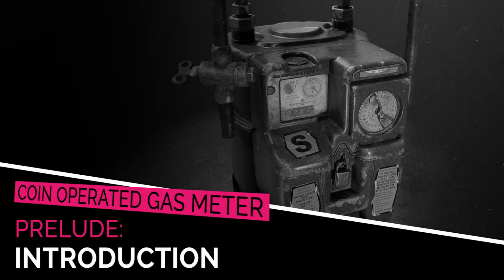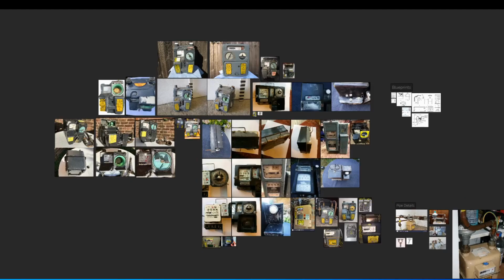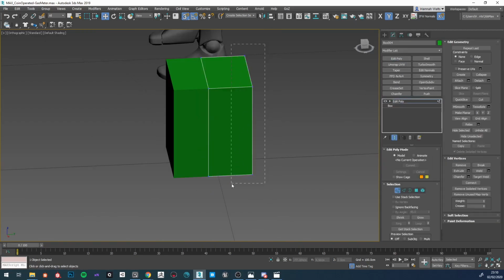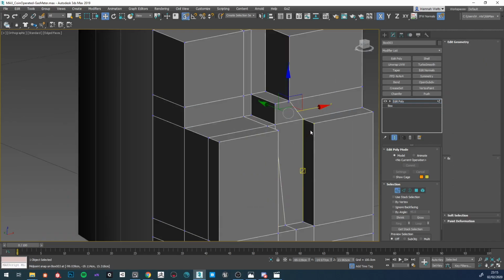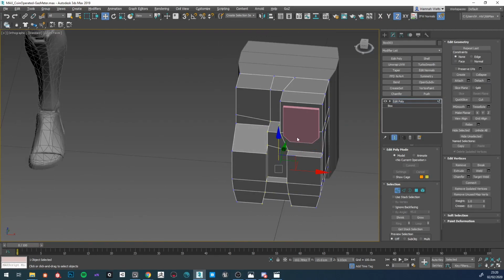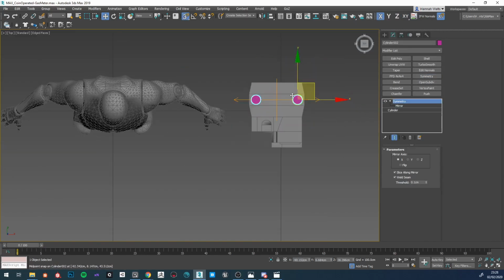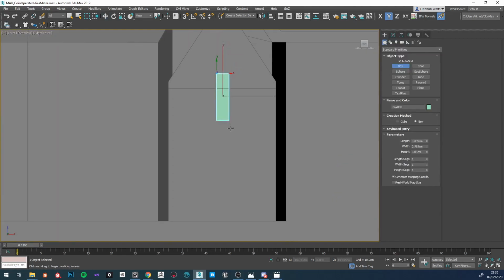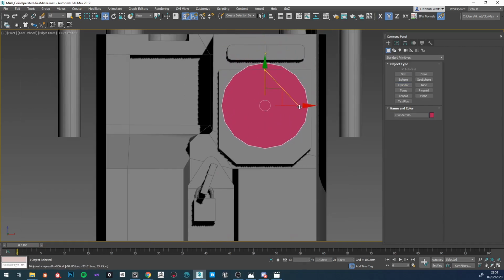CH1 Introduction, Reference Collecting, and Blockout